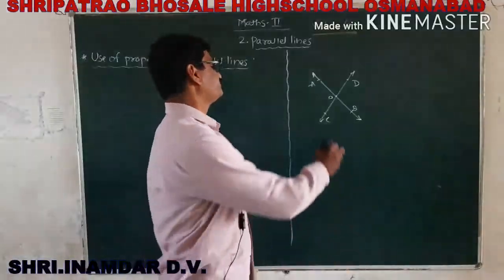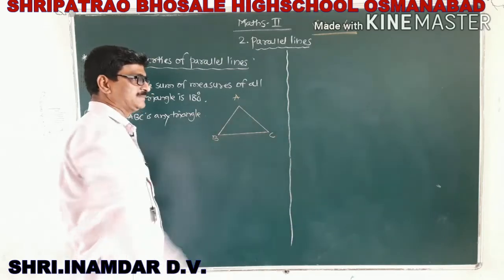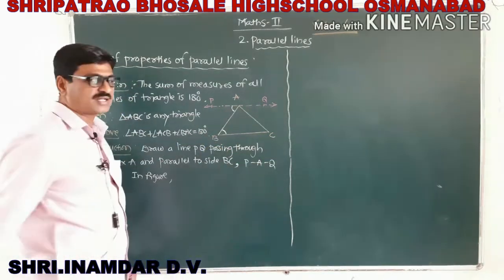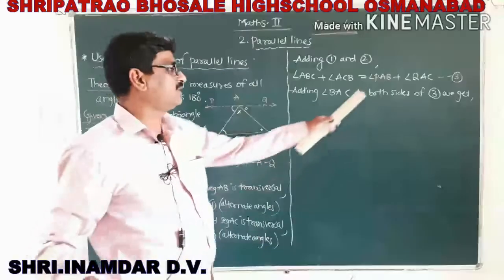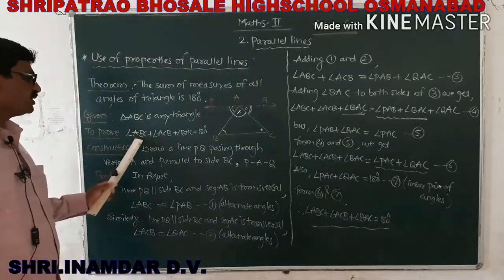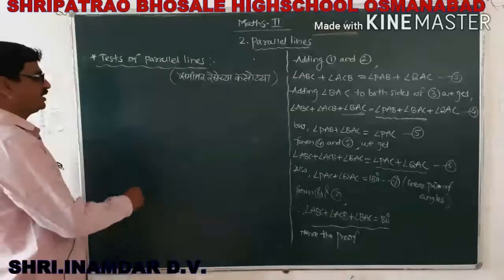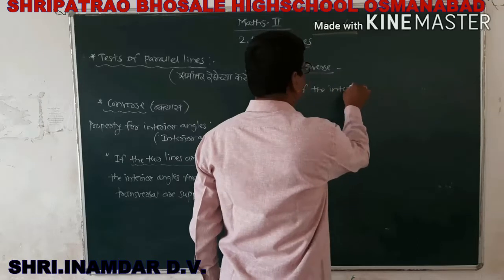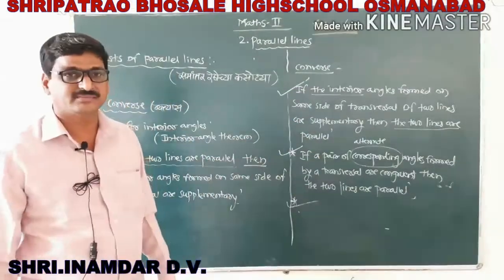2. Parallel Lines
Shri. Inamdar D.V.
9 th
Math IInd
2. Parallel lines